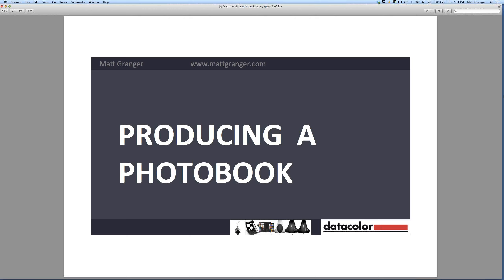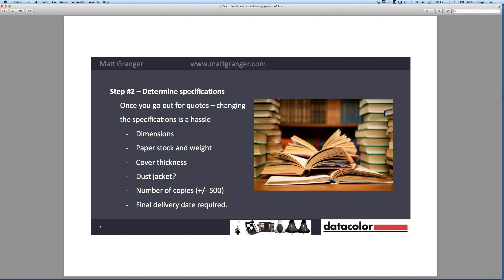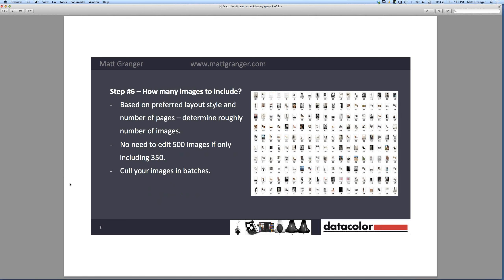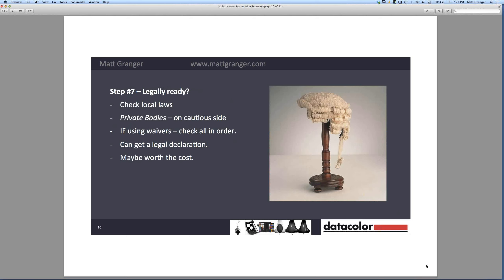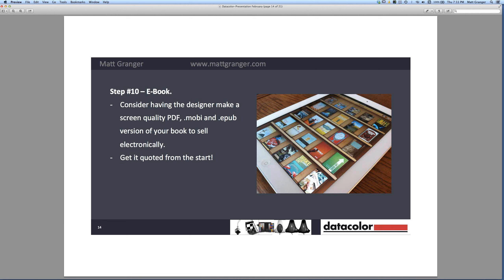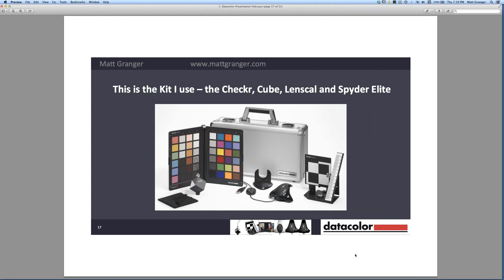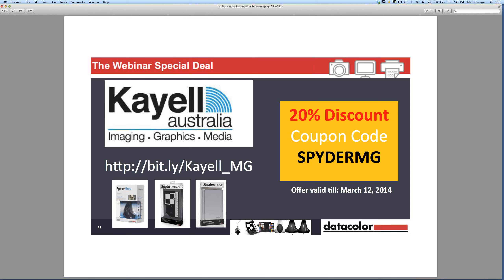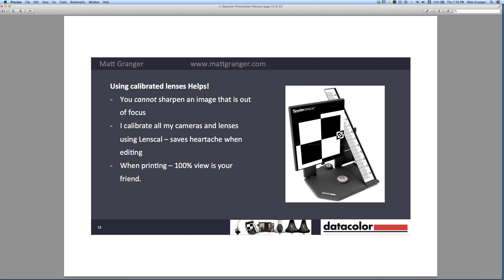Datacolor Webinar by Matt Granger - Producing a Photobook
Datacolor presents portrait photographer Matt Granger in a webinar discussing the steps to create a great photobook, using his 2013 publication Private Bodies as an example. Matt will discuss the 12 steps you should consider to create a quality art photography book and the importance of editing on a calibrated computer monitor.